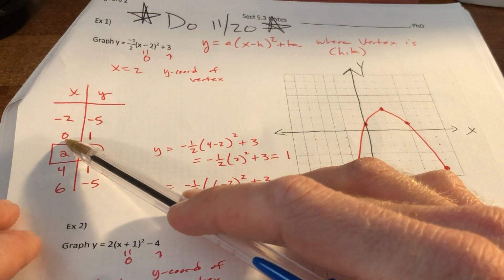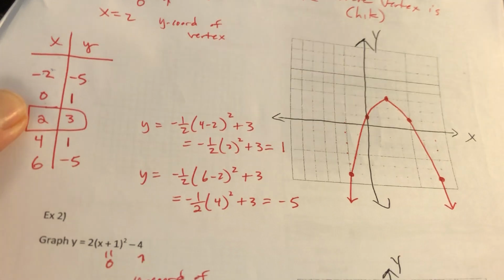College Algebra Notes Video 11/20/23 Game Plan 4.1-4.3